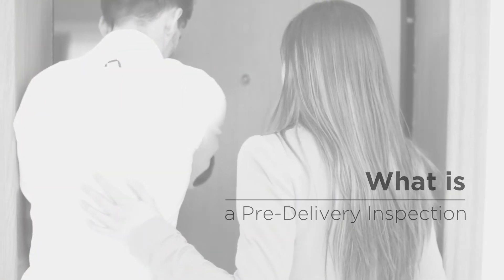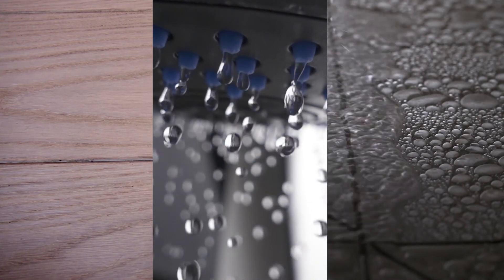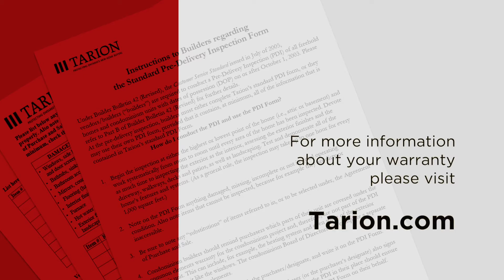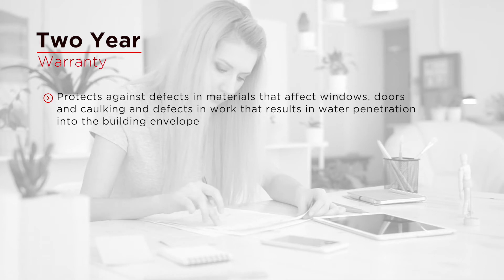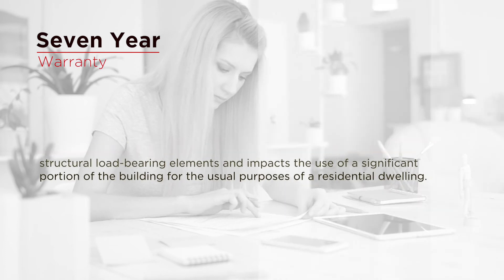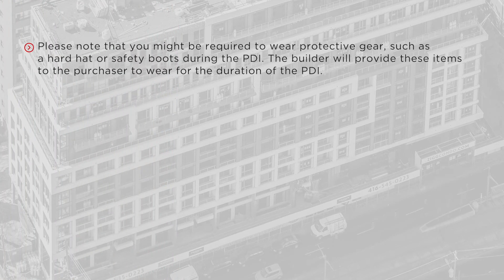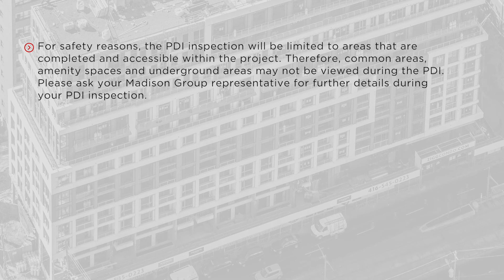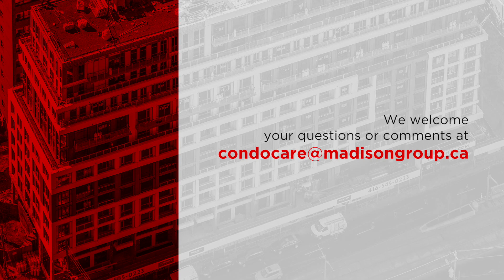Madison Group - ZIGG Condo 223 St. Clair Pre-Delivery Inspection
Madison Group' Pre-Delivery Condo Care video for ZIGG Condo 223 St. Clair Project